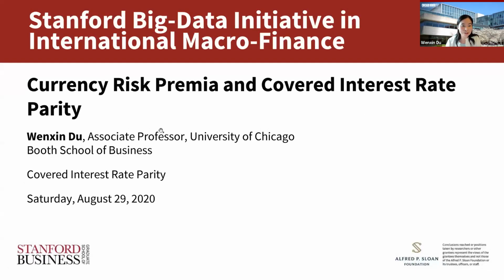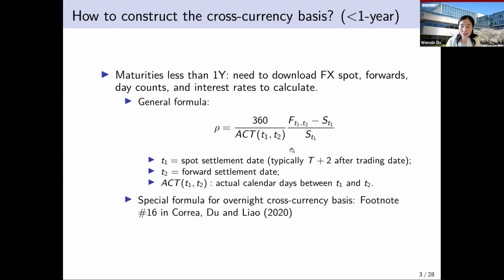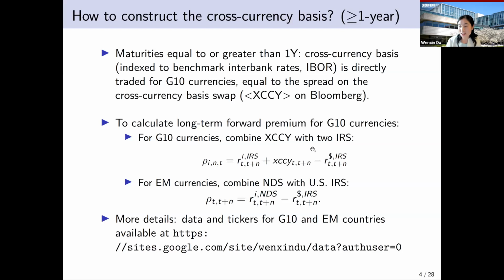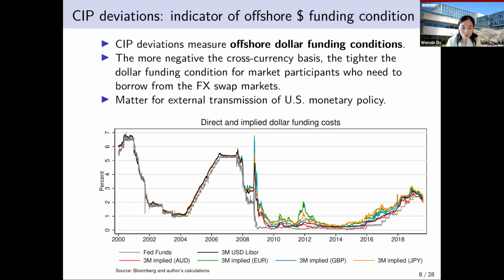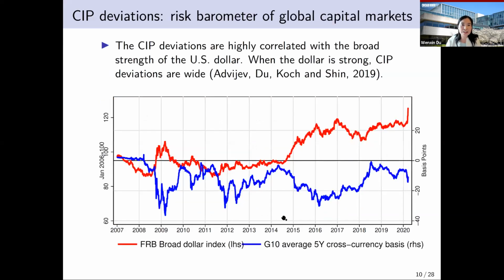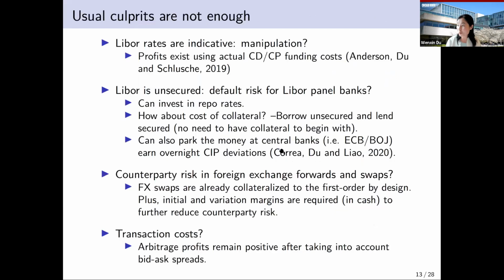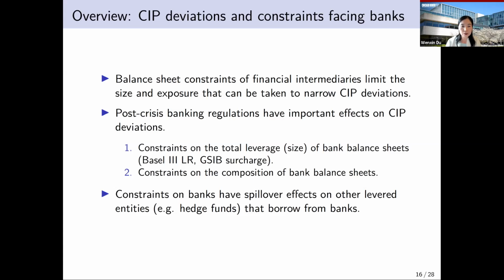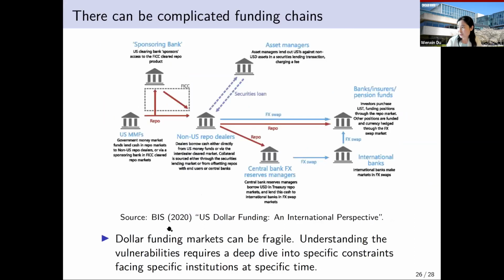Covered Interest Rate Parity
Session 1: Currency Risk Premia and Covered Interest Rate Parity
    Video #3 (of 3):
       Wenxin Du, Assistant Professor of Finance, University of Chicago Booth School of Business